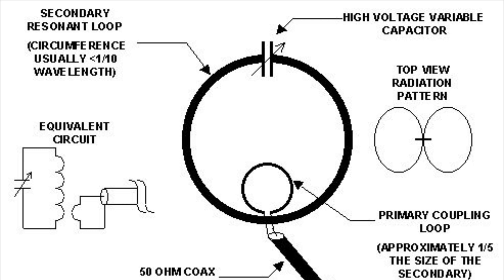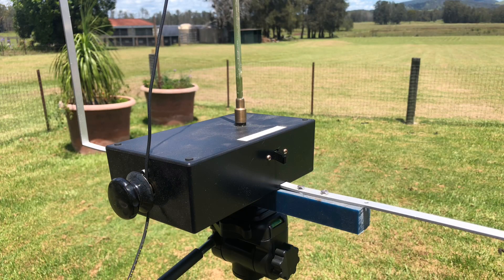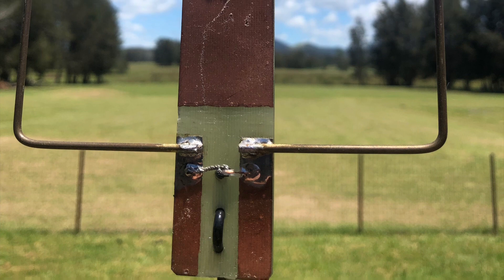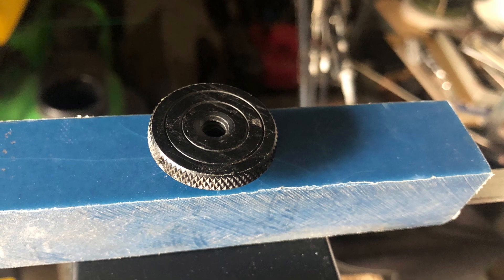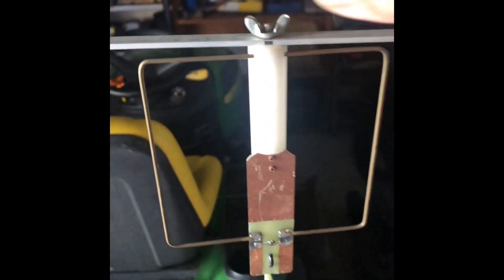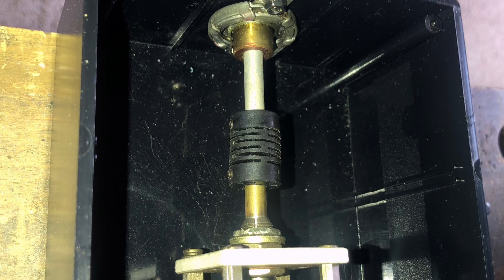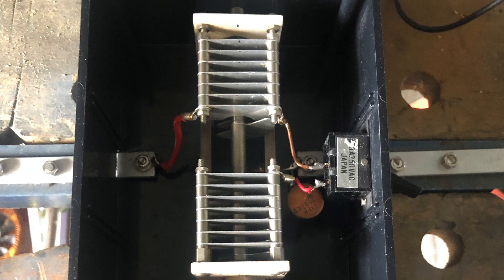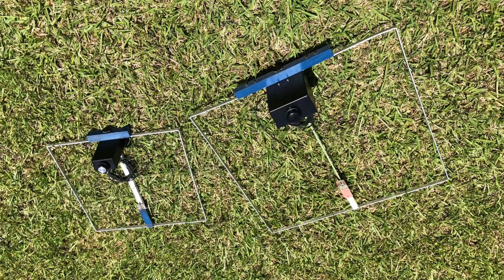Andy's Workshop - HF magnetic loop antenna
Mechanical details for a couple of simple home made magnetic loop antennas. One covering from around 14 MHz up to beyond 30 MHz, the other covering the 6m band. These loops were both  originally built by Bruce VK2EM who kindly gifted them to me. I subsequently made some mechanical changes, added the square feed loops along with a reduction drive and a switch to add some fixed capacitance. The antennas are ideal for portable and QRP use up to 30 to 40 Watts depending on the variable capacitor used.